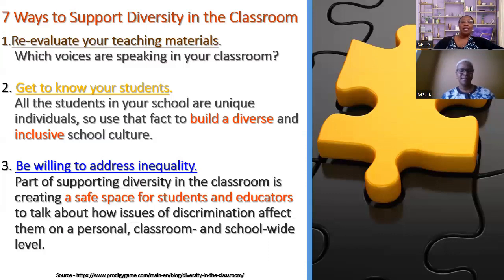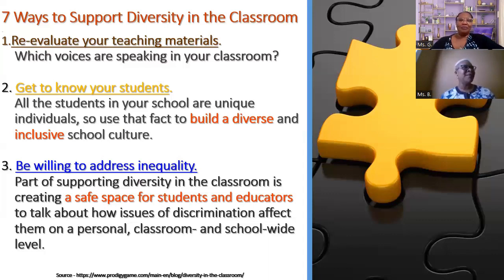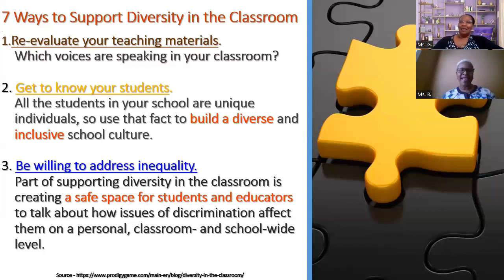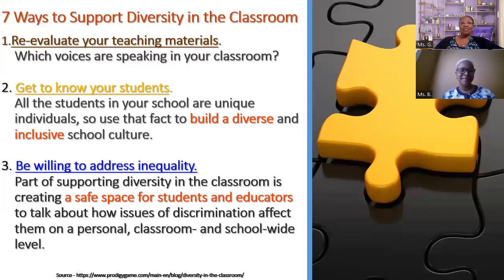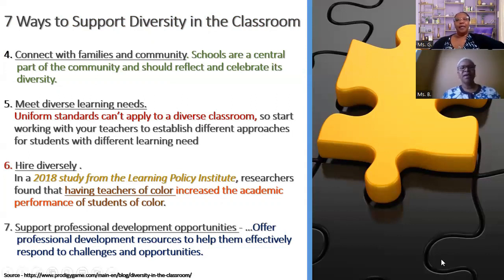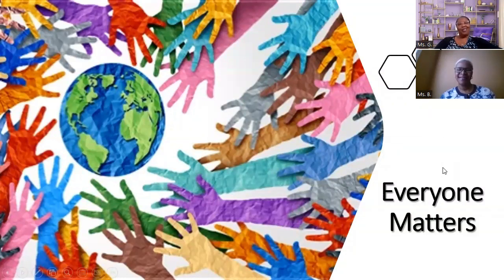Teacher Life # 15 | Diversity in Education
In today's video we talk about the importance of inclusivity and diversity in the learning environment.

Topic Resources

Other Resources
TPT VideoNotes & More Free Resources